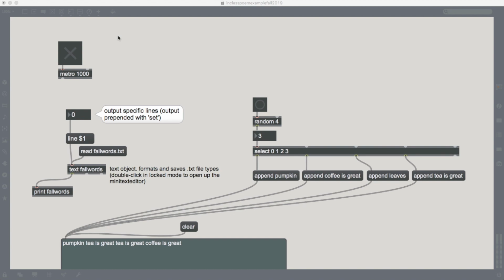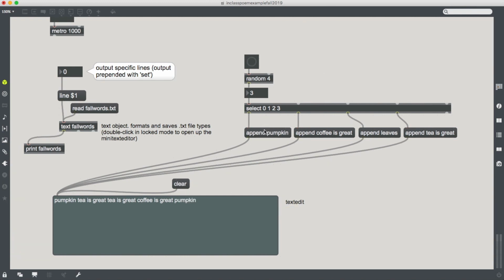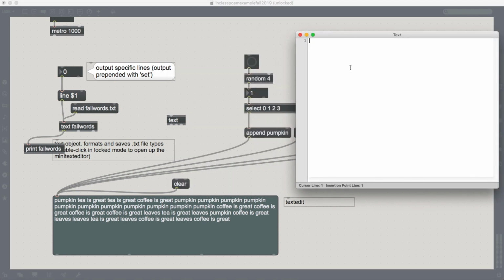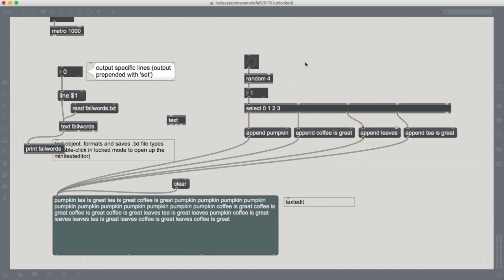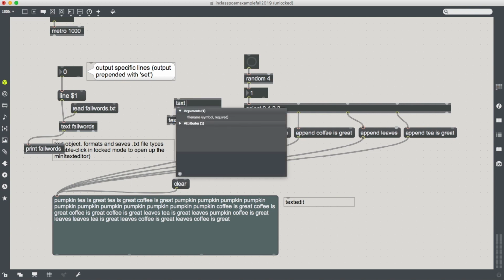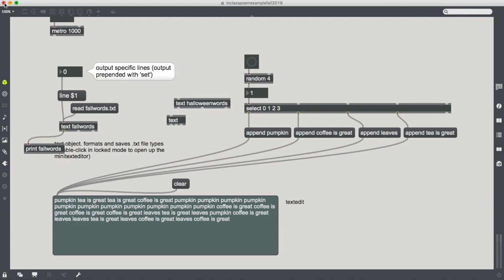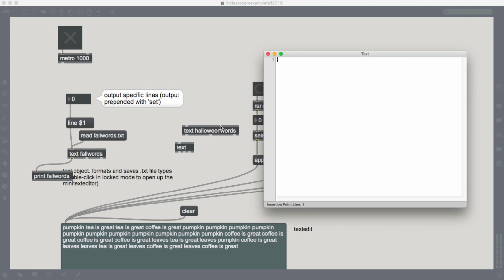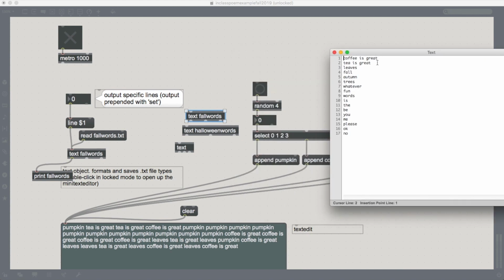Poetry Machine, part 1: Text Object Basics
This is part 1 in a series of excerpts from an in-class lecture originally given in Sept 2019 on the subject of creating random word poetry writing machines.

This excerpt introduces the text object and how to create and pull in txt files to use in the object.